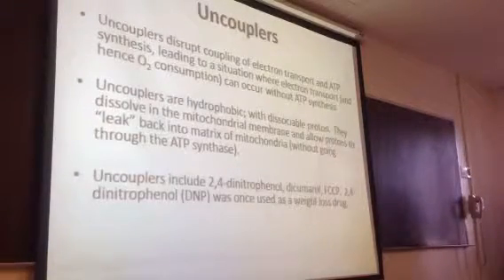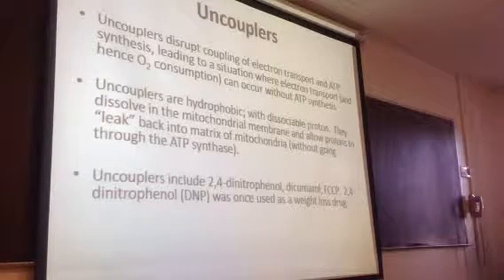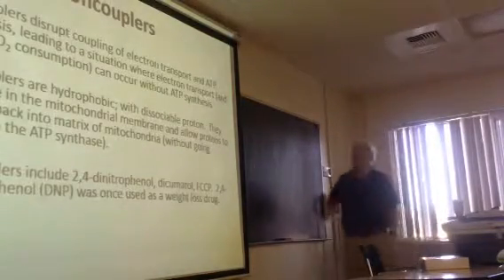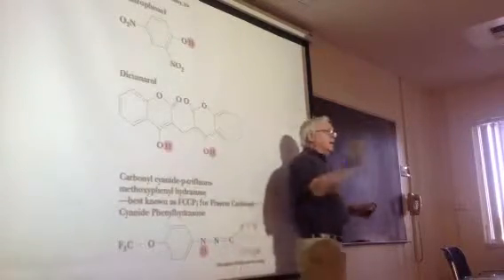353 - lecture 14 - 1.16